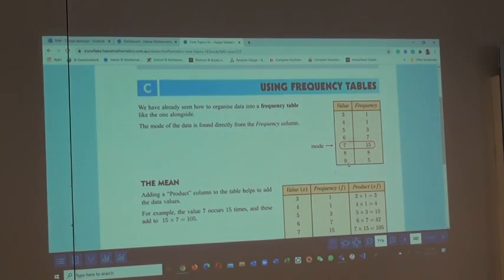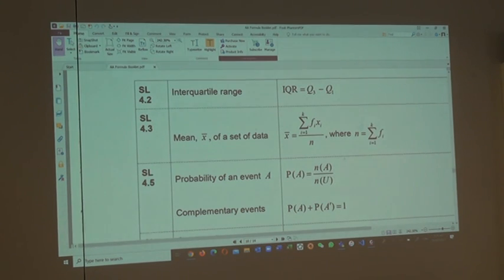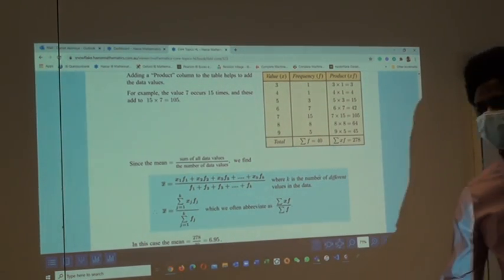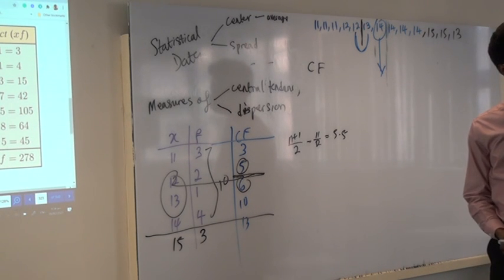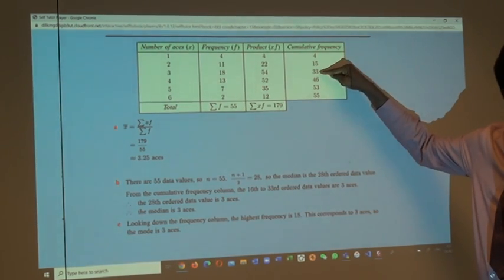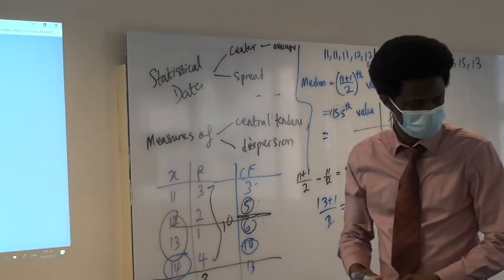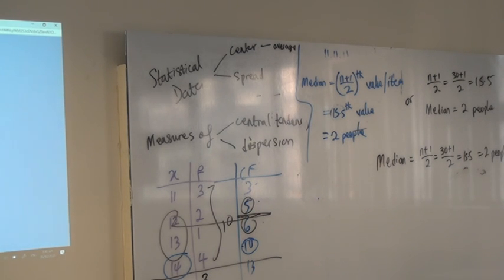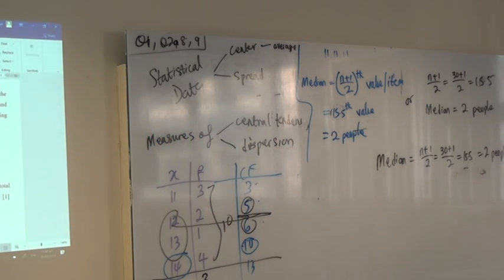Fri 5 Feb 2021: Measures of Central Tendency and Dispersion (Part 1 of 3)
In today's lesson, we compute:
(1) measures of central tendency (mean, median, and mode) for a grouped and ungrouped data (frequency distribution table);
(2) measures of dispersion (range and interquartile range).